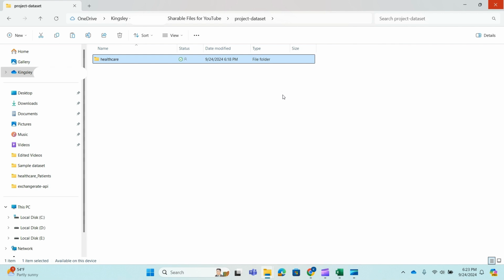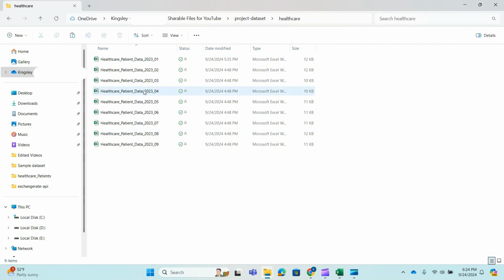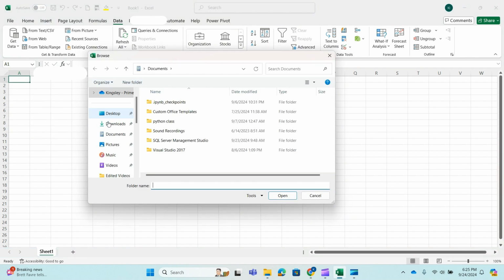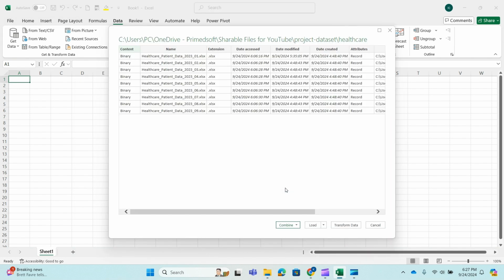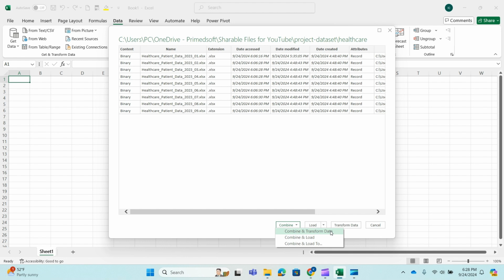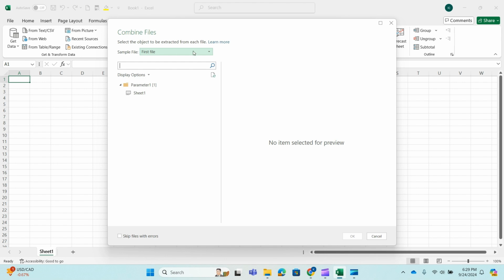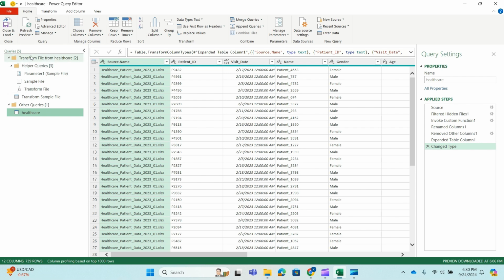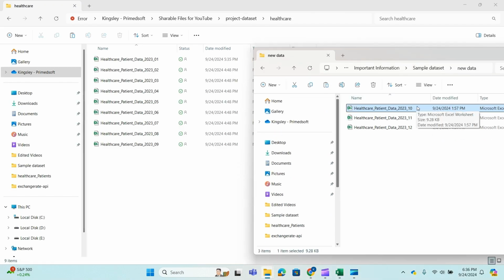Combine Microsoft Excel Workbooks from Onedrive or Sharepoint Folder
In this tutorial, I demonstrate how to consolidate monthly transaction data from a folder with multiple Excel workbooks in Onedrive into a single Excel workbook using the powerful features of Power Query. If you work with data spread across different workbooks and need a seamless way to combine them, this guide is for you!

What You'll Learn:

How to import an entire folder of Excel workbooks containing monthly transaction data from Onedrive or Sharepoint into Power Query.
Step-by-step process transform, and load all data into one consolidated Excel workbook.
Tips for efficiently managing and updating your data as new files are added to the folder.
This method is perfect for accountants, analysts, and anyone who manages financial or transaction data in Excel. It’s a must-watch for those looking to streamline their data consolidation process!